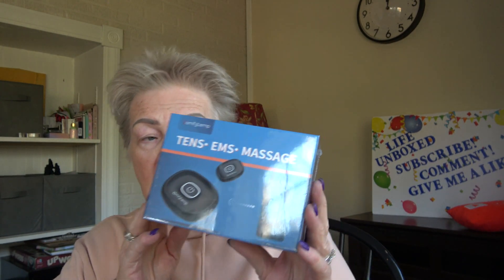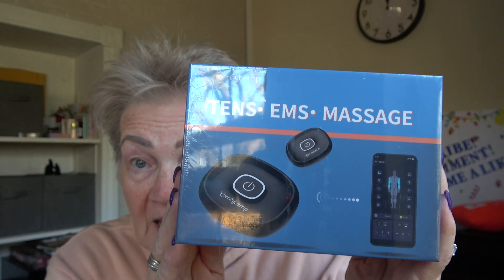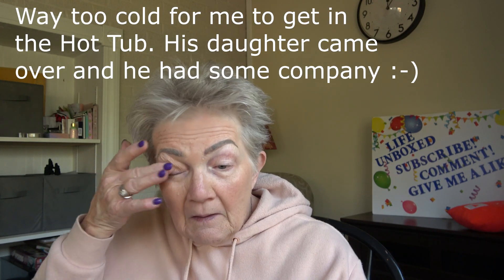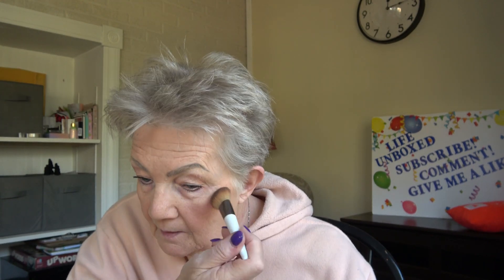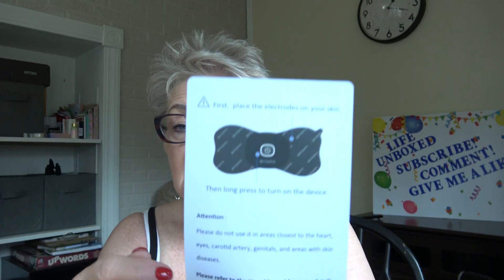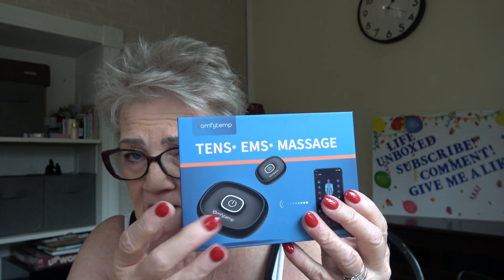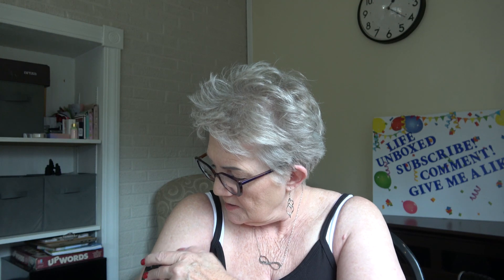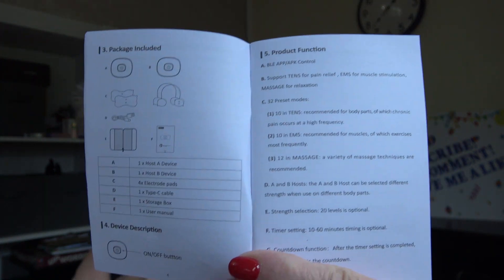GRWM and a Product Review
Massillon, Ohio
44648